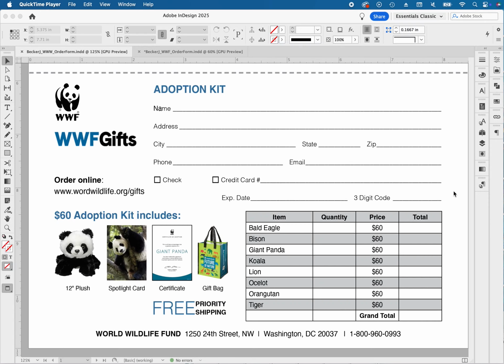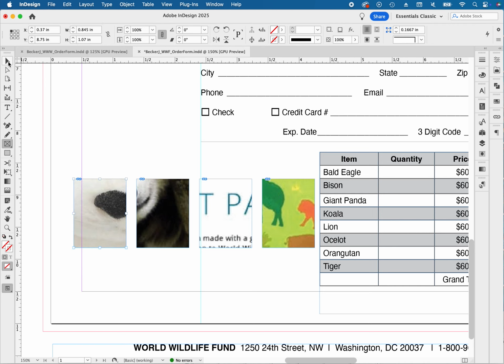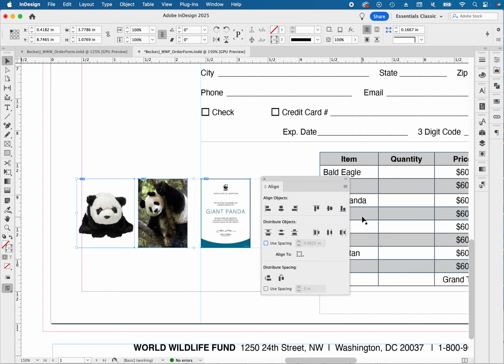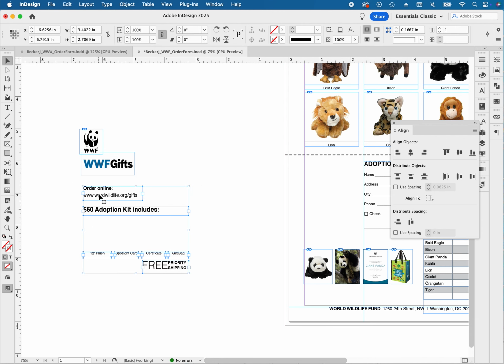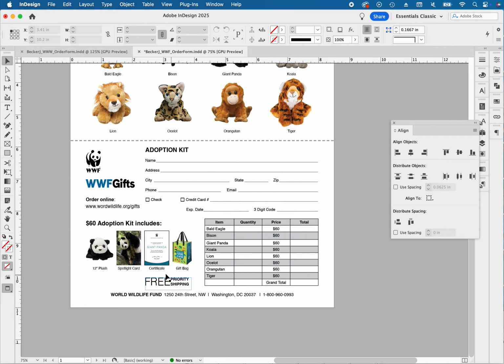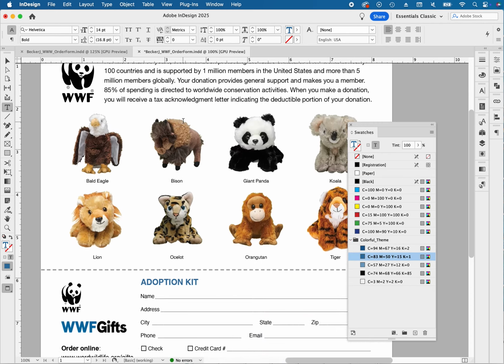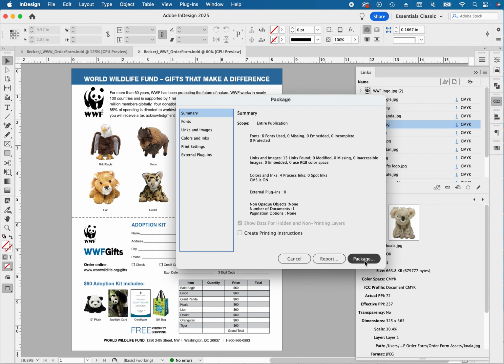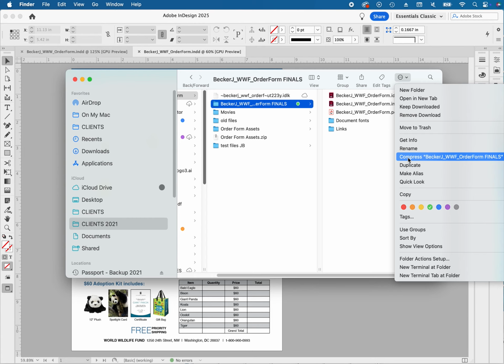05 WWF Final Edits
InDesign learning activity. Topics include page setup, grids, bleeds, formatting text, stylesheets, gridify, placing images proportionally, tabs, and tables.